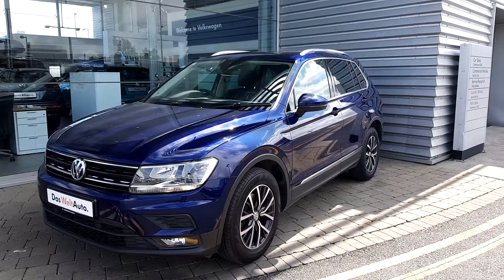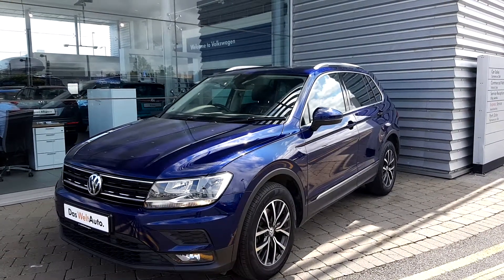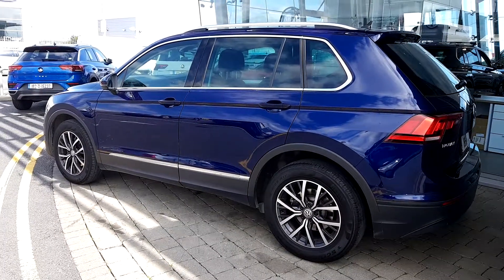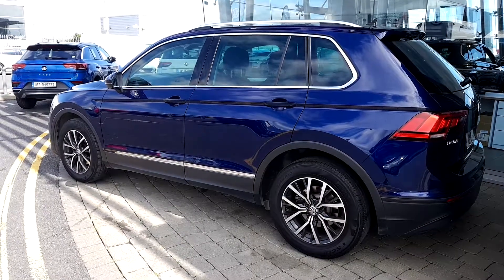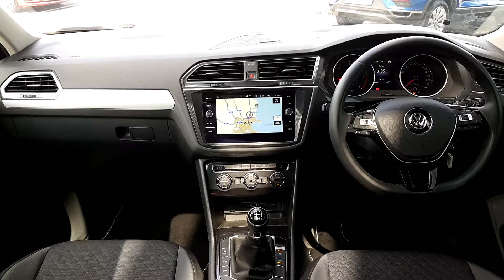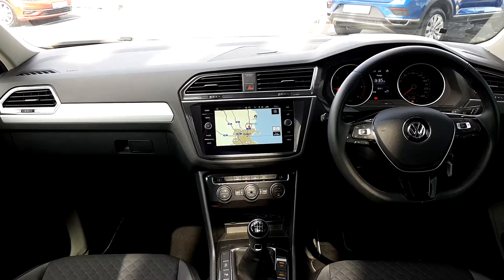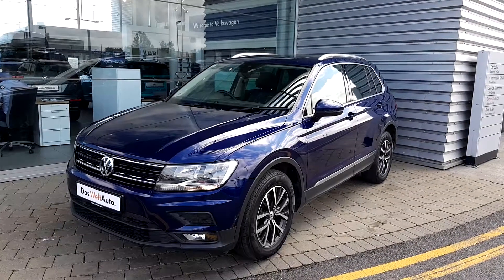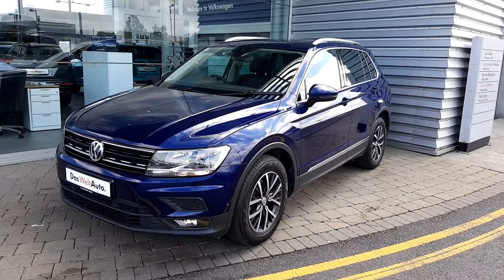Joe Duffy Volkswagen Swords.